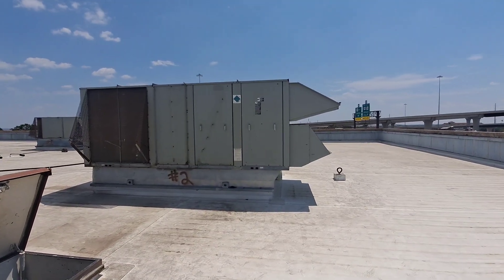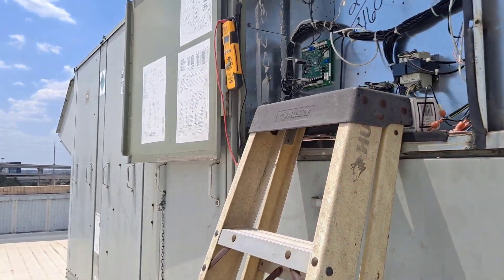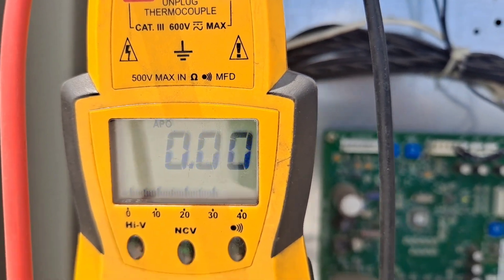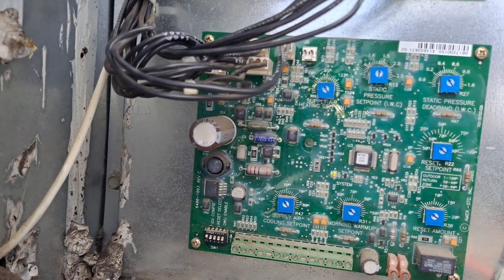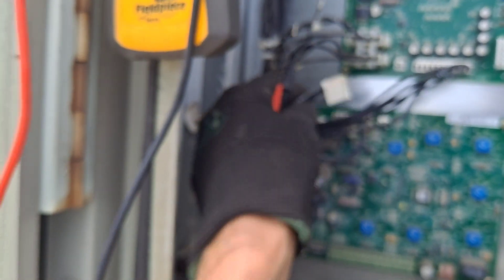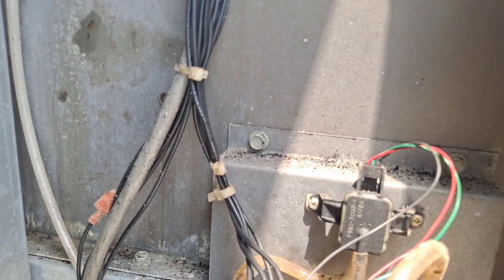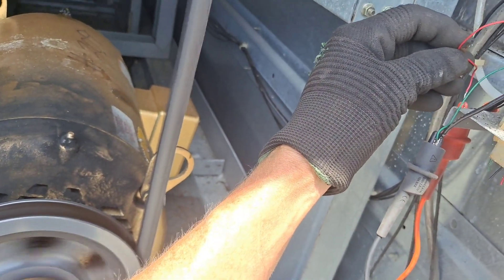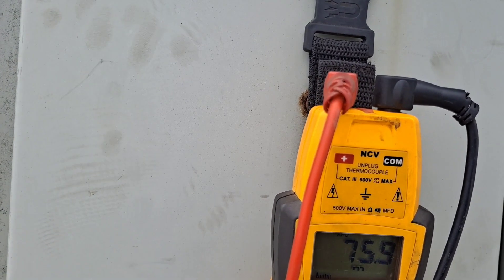3 RTU'S ALL HAVING MULTIPLE ISSUES. THE MAIN THEME WAS STATIC PRESSURE, DISCHARGE TEMP SENSOR ISSUES